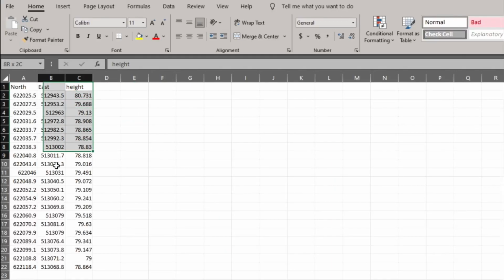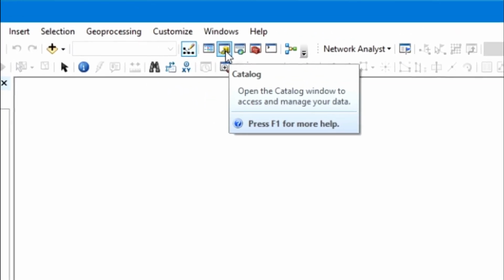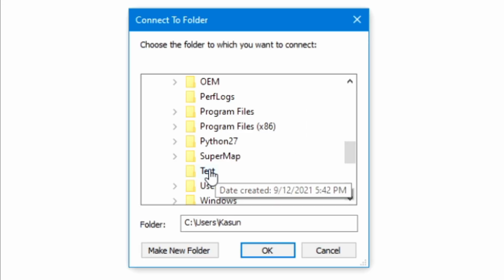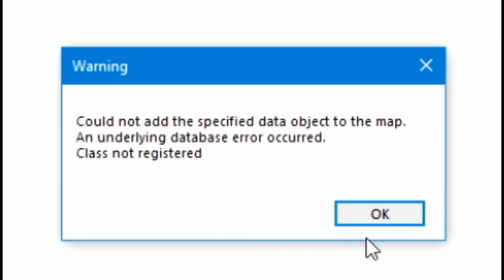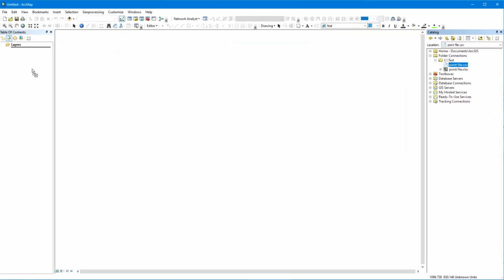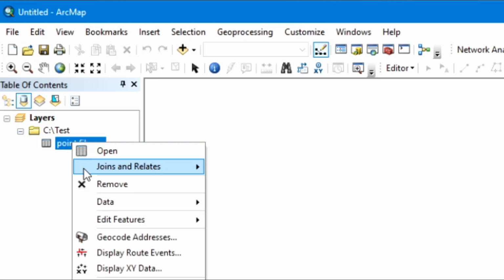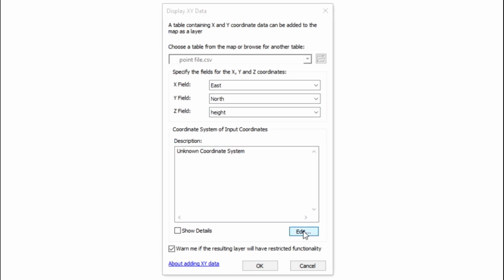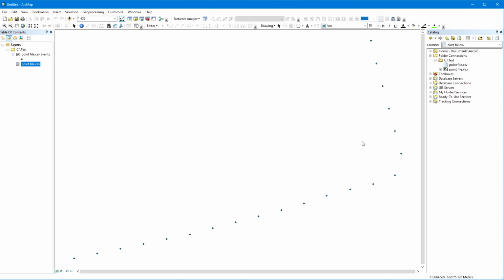ArcMap | How import a spreadsheet to ArcMap & convert to a point layer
In this tutorial, I'll you how to import a spreadsheet and convert it into a point layer on ArcMap.

00:28 Connecting the working folder
01:20 XY data to point layer